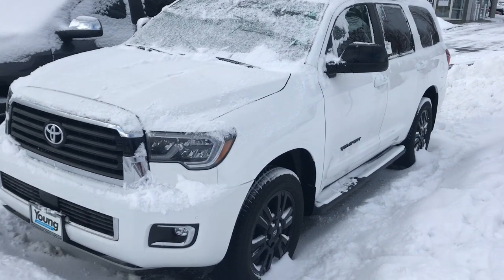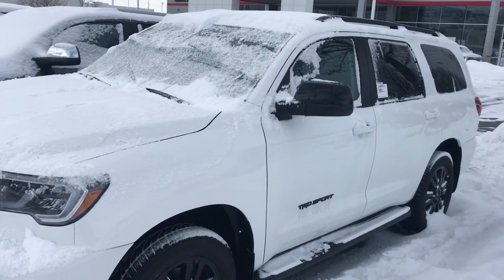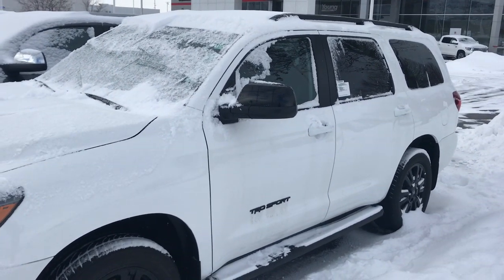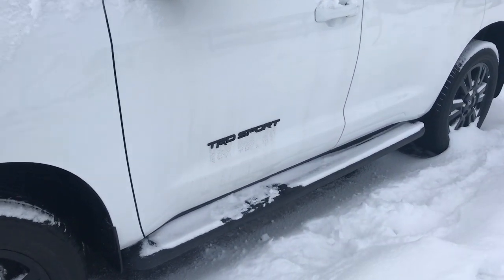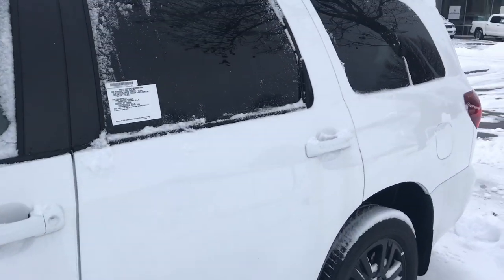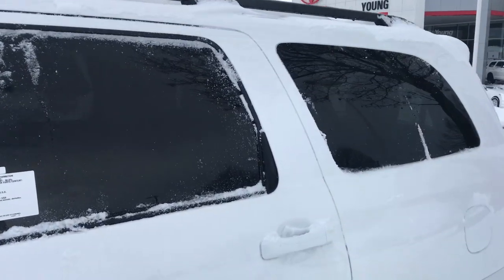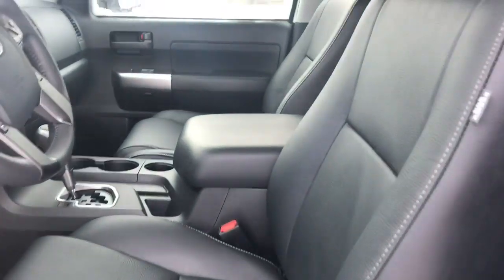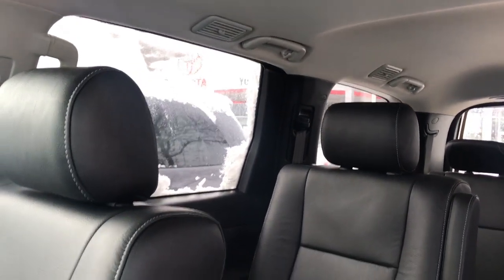2019 Toyota Sequoia TRD SPORT At Young Toyota. Ask For Stephanie